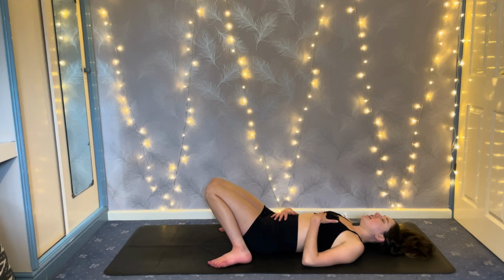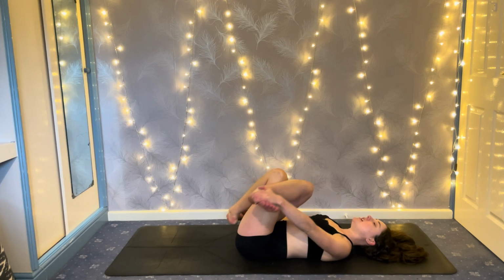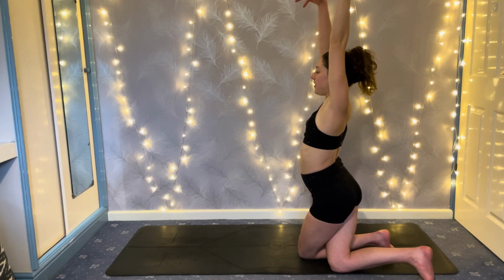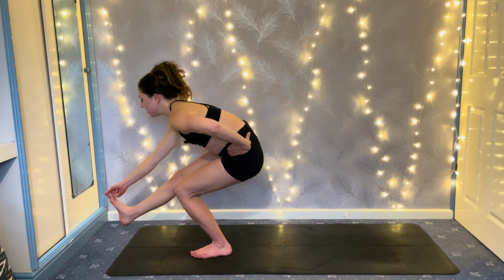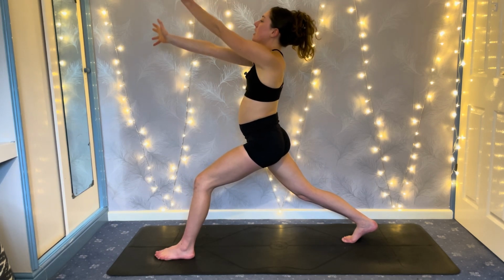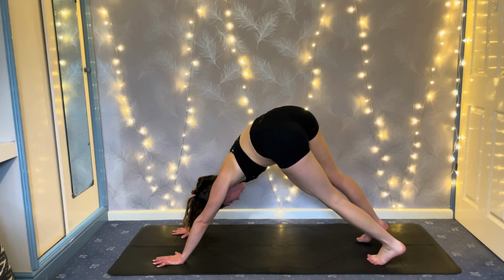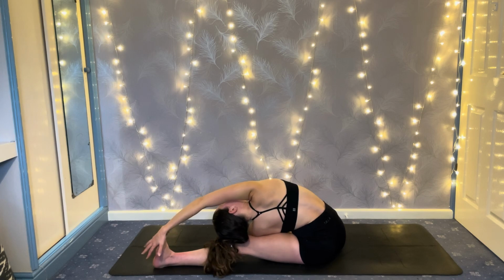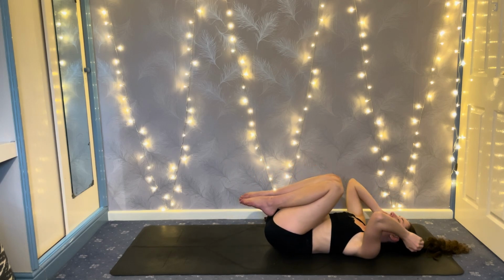70 Min Funky Vinyasa Yoga Flow | Fun, Creative + Challenging | Int / Advanced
Hiya guys!! Here’s a 70 min intermediate / advanced vinyasa flow, very fun, funky, playful and full of challenging poses / transitions, hopefully some creative things you’ve never done before!!

Yoga is an ancient spiritual philosophy with a long and rich history, originating in India over 5000 years ago. The word ‘yoga’ means union, and it presents us with an eight-limbed approach for living a conscious life. The contents of this video represent one tiny part of what it means to practice yoga. I acknowledge and express gratitude to all the teachers who came before me, for passing on their wisdom.